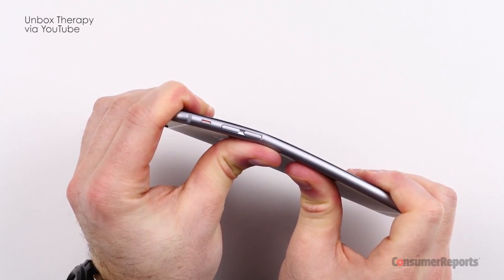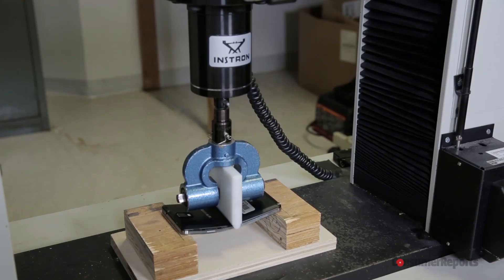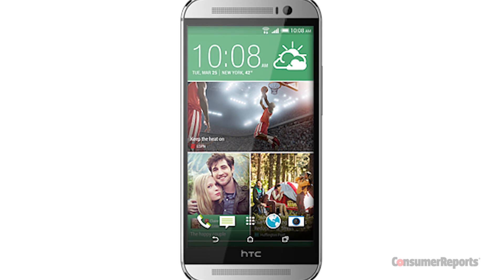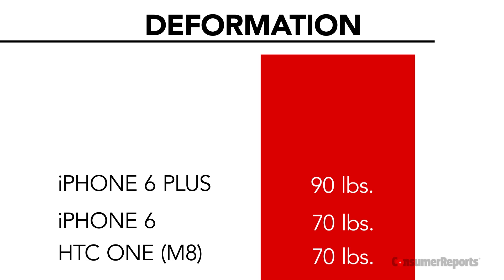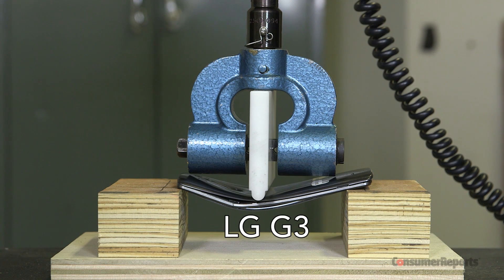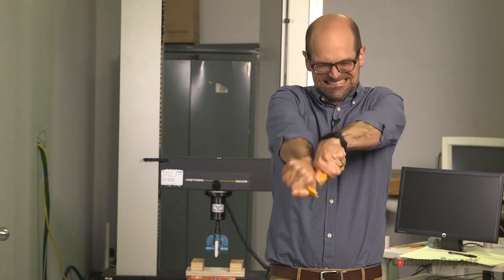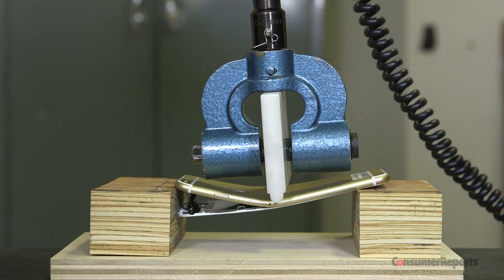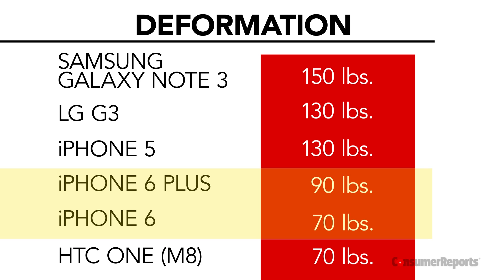iPhone Bending: Consumer Reports' Lab Results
Following the social media storm about the new iPhone 6 and 6 Plus bending, Consumer Reports turned to science and stress-tested 6 smartphones to see if Bendgate is overblown.Check out for additional reviews, tips, and recommendations.

See which phones withstood the most force before permanently bending.